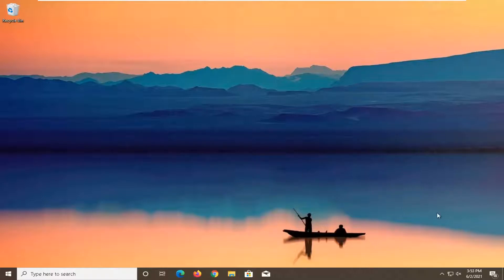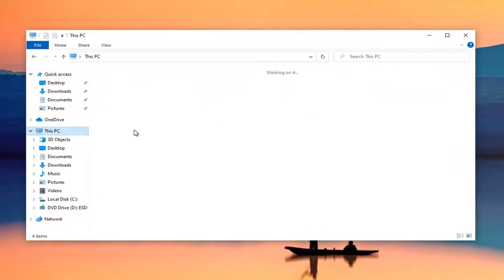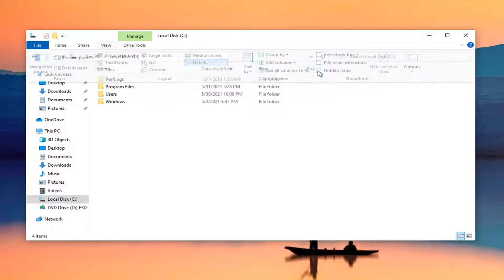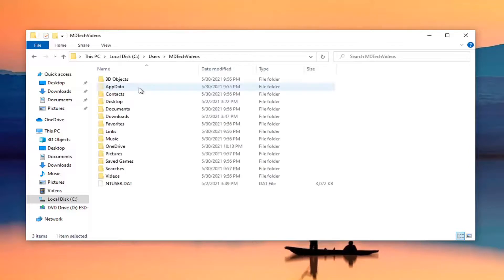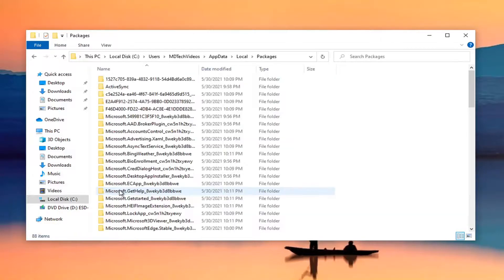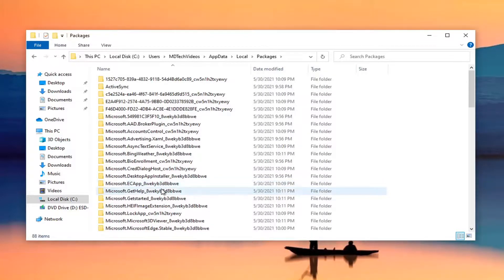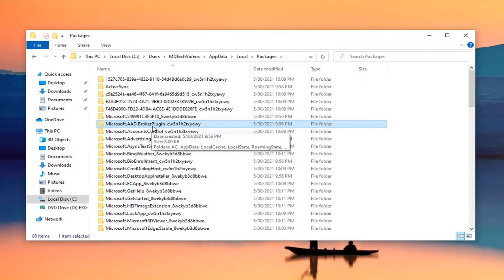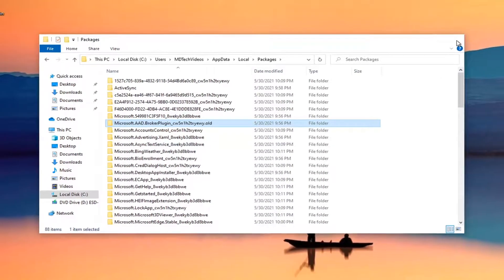How to Fix Your Computer’s Trusted Platform Module Has Malfunctioned Error 80090016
Folder name: Microsoft.AAD.BrokerPlugin_cw5n1h2txyewy

A Trusted Platform Module (TPM) is a hardware-based security measure used to authenticate your PC. Sometimes, the TPM may malfunction, resulting in users not being able to access applications such as Outlook or Microsoft Office. Thankfully, there are quite a few ways you can fix the TPM malfunctioning error.

The Trusted Platform Module is used to protect your PC, but some users reported Your computer trusted platform has malfunctioned error on their PC.